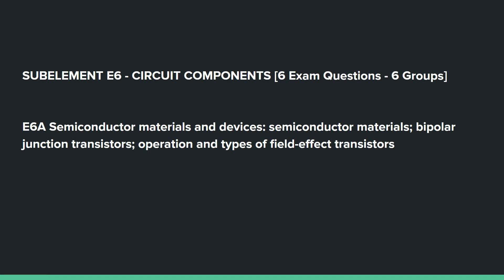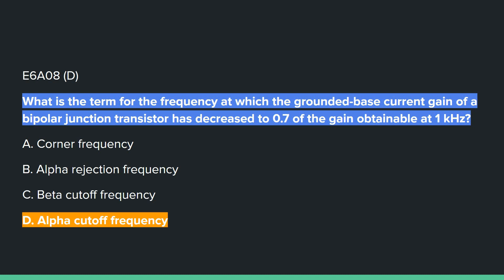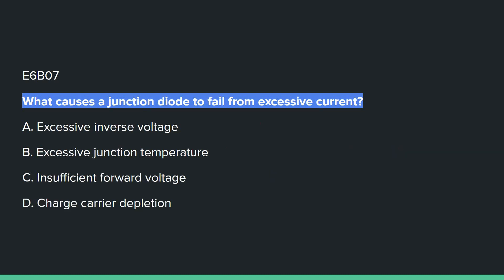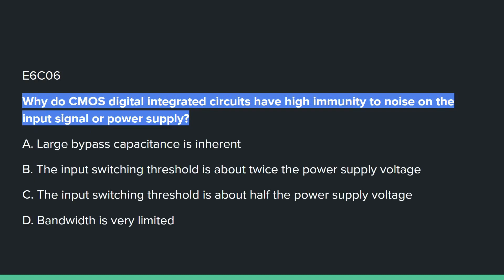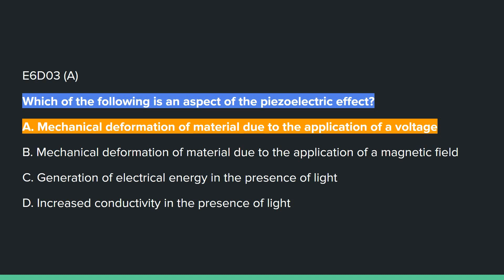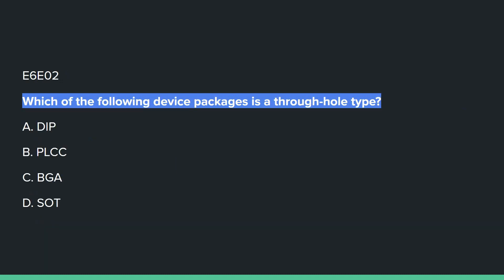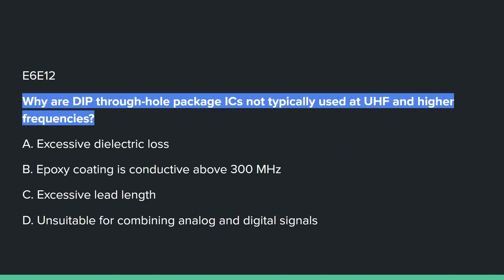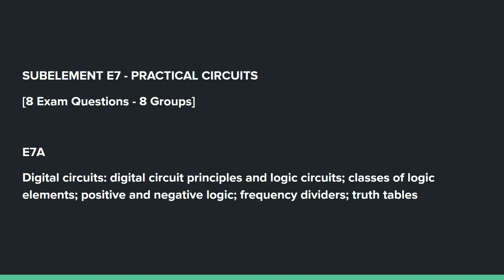2024 Amateur Radio Extra Class Study Sub-Element E6 Update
This video provides a review of the new 2024 Extra class question pool and correct answers.